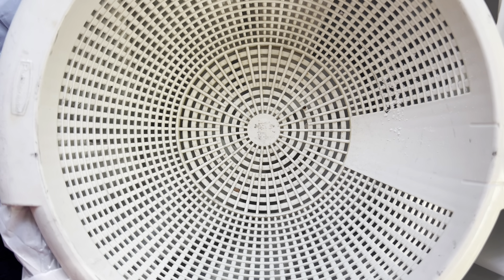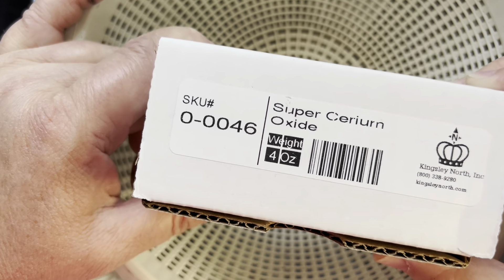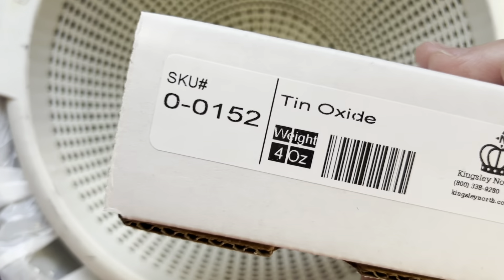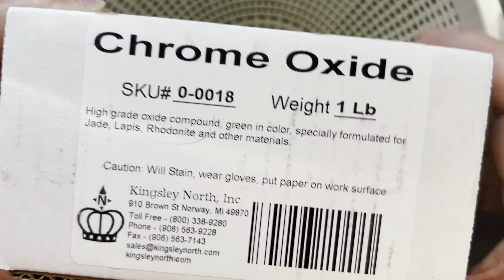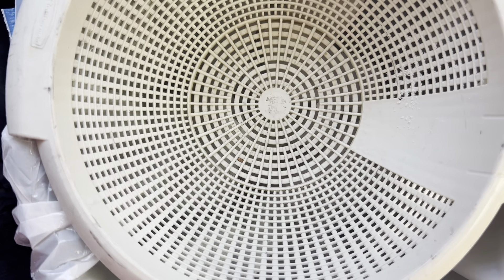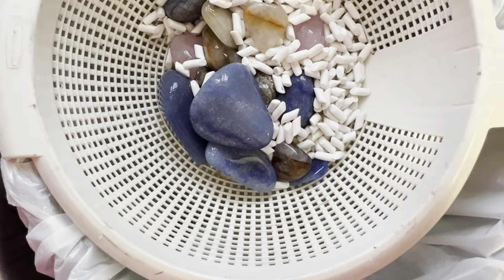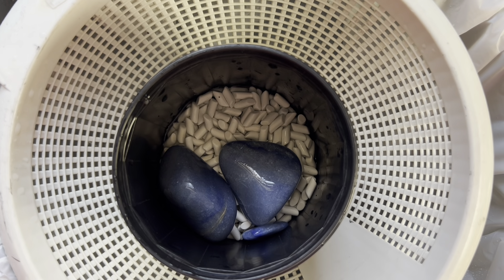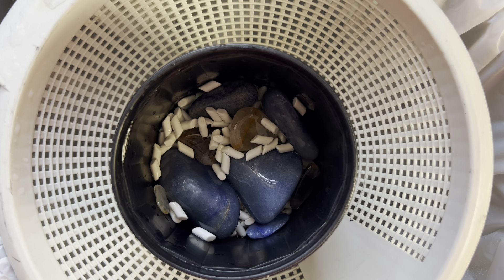Rotary Rock Tumbling: Moving from Stage 4 to Stage 5 and Polish Options